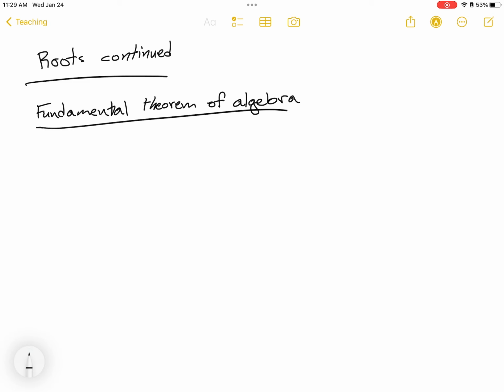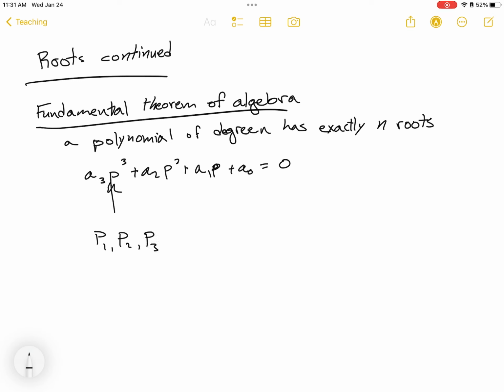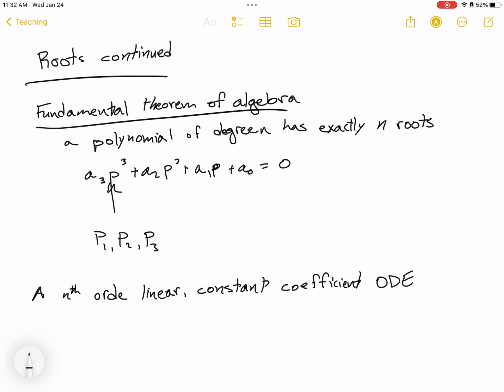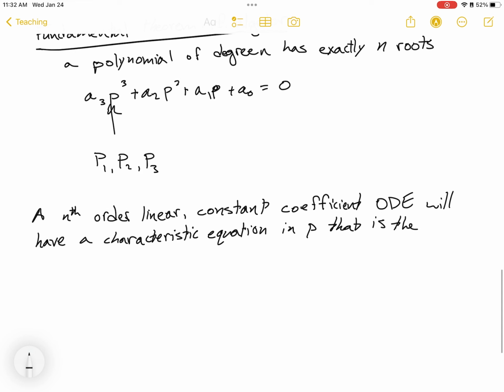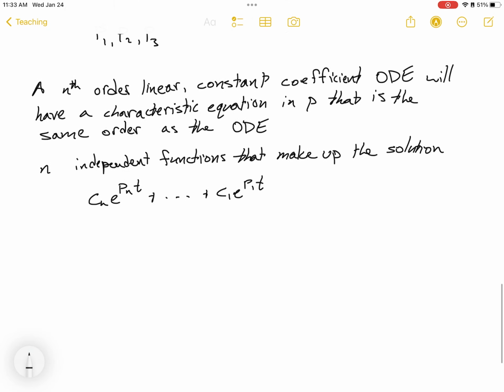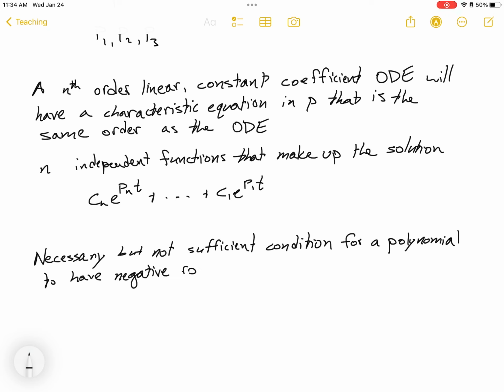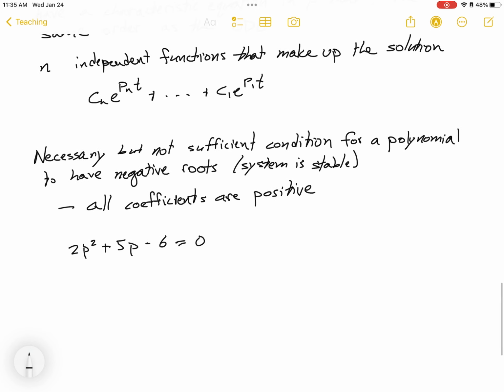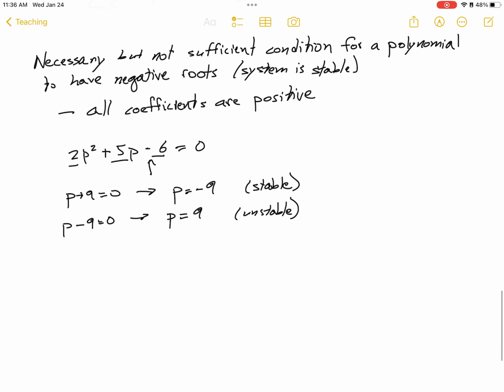L7 2 Roots Continued